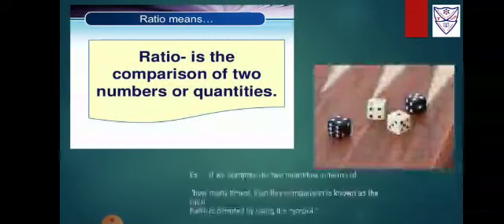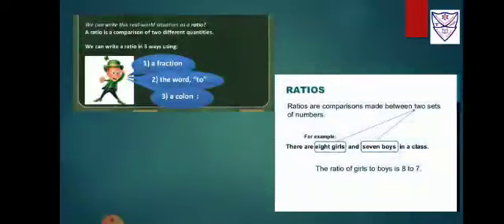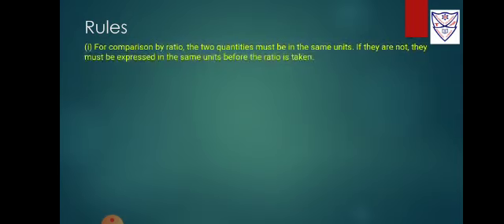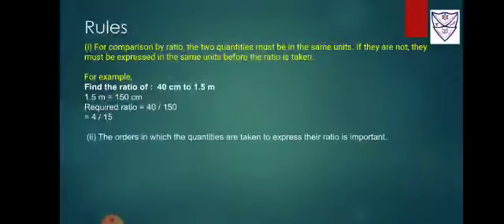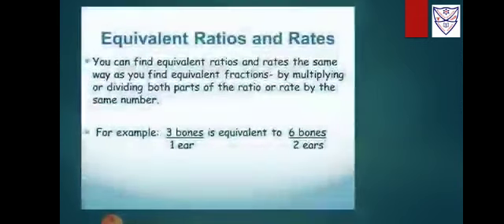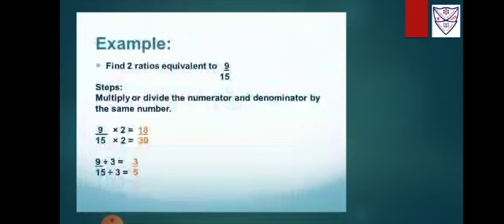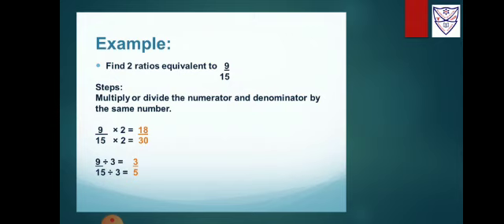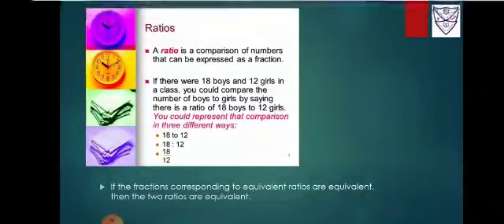24 January 2021